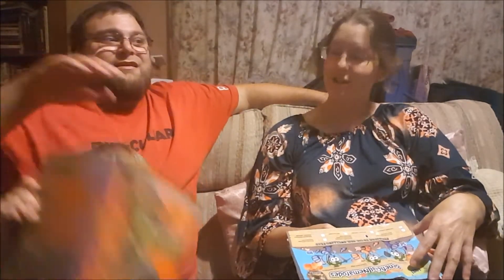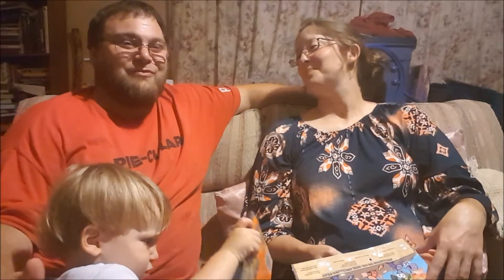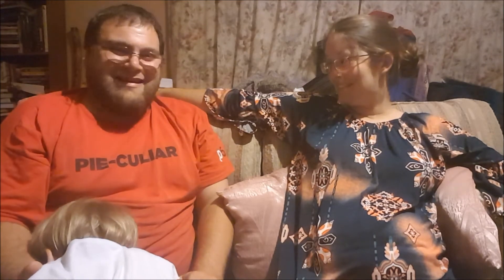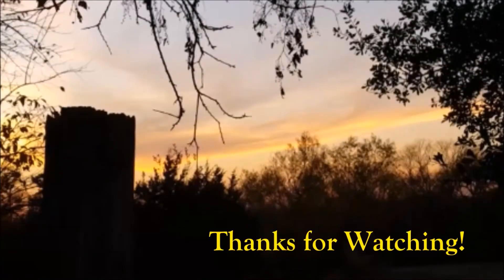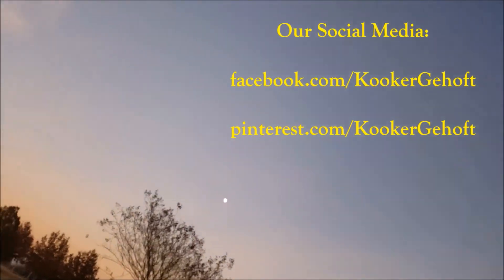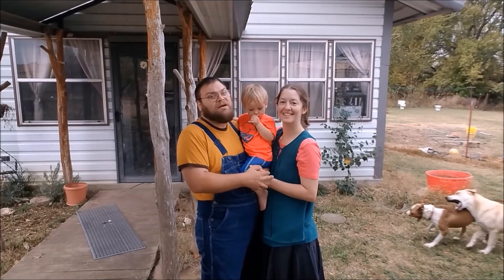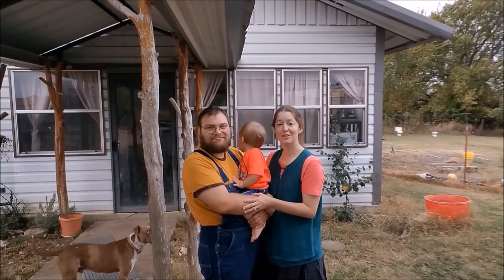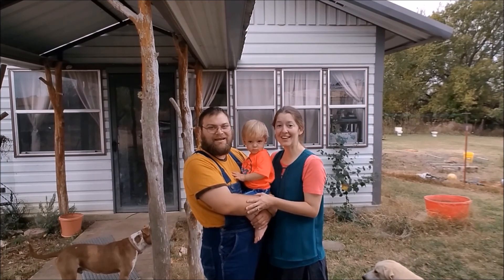Micro Helpers in the Garden to Control Grubs, Ants, Fleas, & Ticks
Nematodes.  Can they help a homesteader?  Well, if you get the beneficial nematodes, then you have some micro helpers for your garden.  We actually should have sprayed the nematodes earlier in the spring, but I think it will help our garden whenever we spray them.

Episode 184
Filmed on May 22, 2018